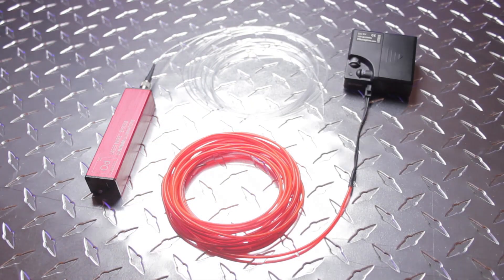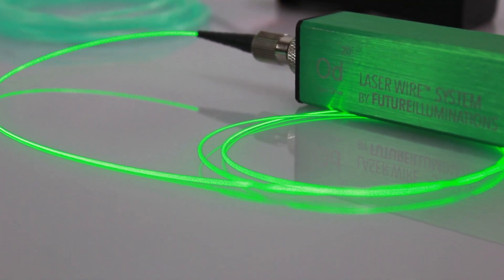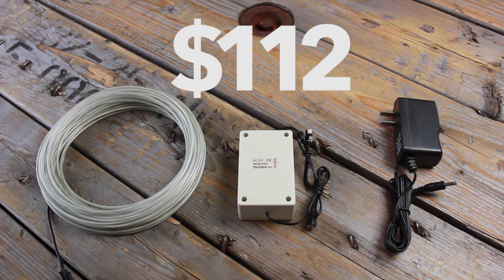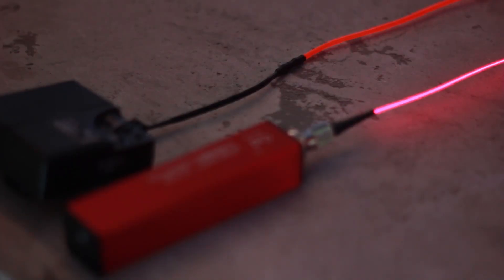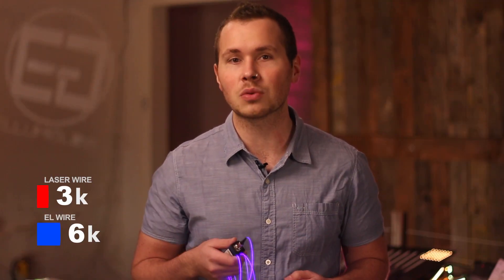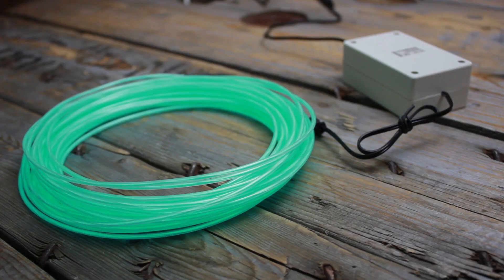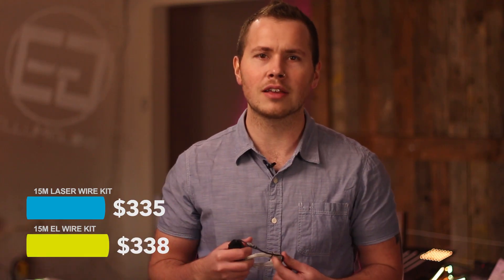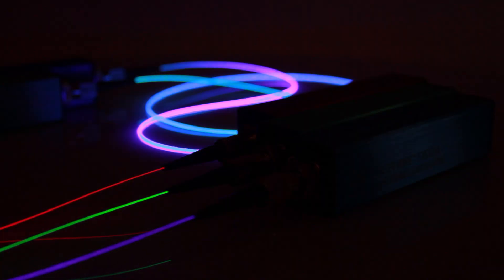Cost of Ownership - Laser Wire® VS. EL Wire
When comparing EL Wire with Laser Wire®, EL seems like it's much cheaper at first glance. However taking a closer look reveals EL Wire actually might be more expensive over time.

If you want to see a breakdown of the cost, please see the links below to show how the pricing (as of July 2018) was calculated:

EL Wire 50ft KIT  (Rated for 4-6k hours)
50ft of EL Wire x $1.35 = $67.50
Jumbo Inverter + AC Adapter = $47.98
Initial TOTAL = $115.48
If you use the kit for 20k hours, or about 4.5 years, the cost of the EL Wire only being replaced is  $202.50 extra. In our experience, the Jumbo inverter is not rated to withstand 20k hours, and needs to be replaced every 5-10k hours. This low cost alternative to the MEGA series (Jumbo Inverter) is our best case scenario to give an accurate depiction of both products. If we replace only one for the lifespan we are referring to (20k hours), then it would add $34.99 to the overall cost, putting the current 4.5yr total to: $352.97

The Laser Wire system we do not expect to have to replace over the same period of time, therefore the current pricing as of July 2018 is $335